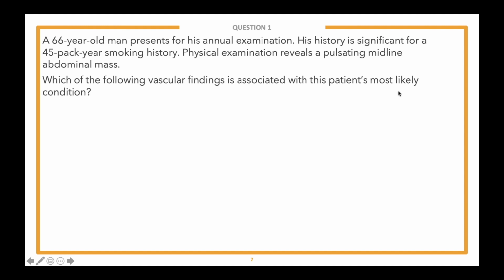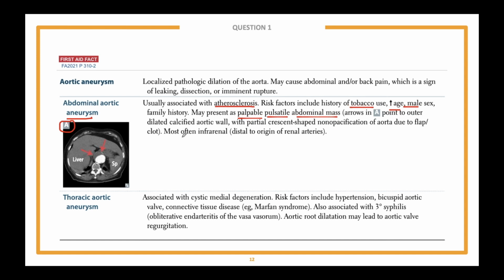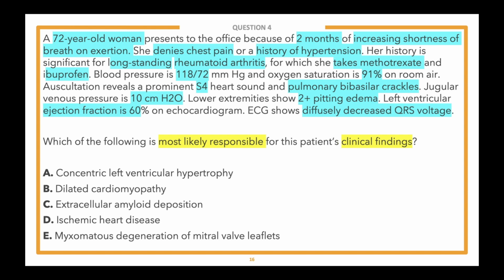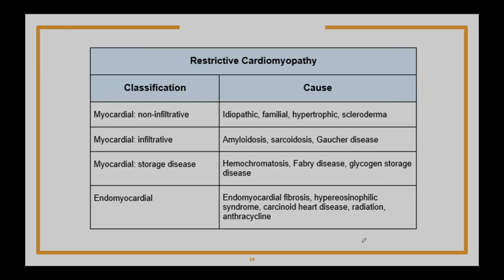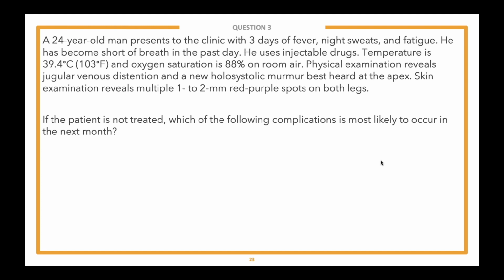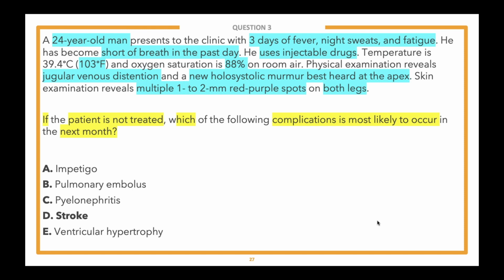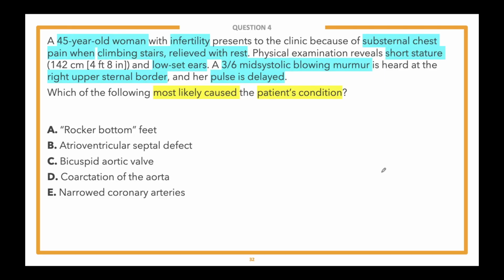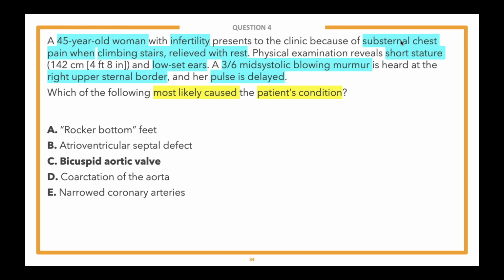Rx Question Lab - Cardio Pathology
In this edition of Rx Question Lab, we are answering USMLE style questions related to cardio pathology.  Play along at home and see how your score compares to those who joined us live!